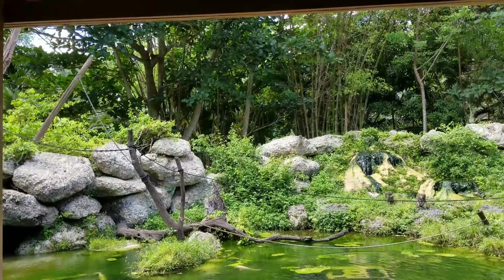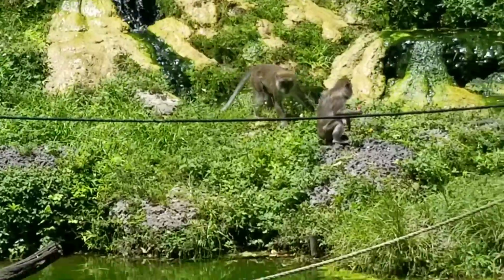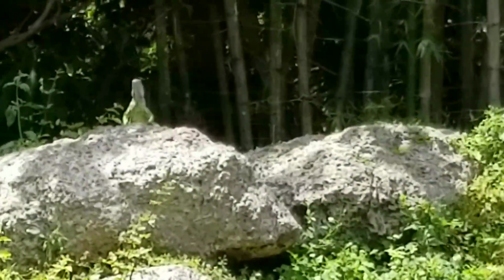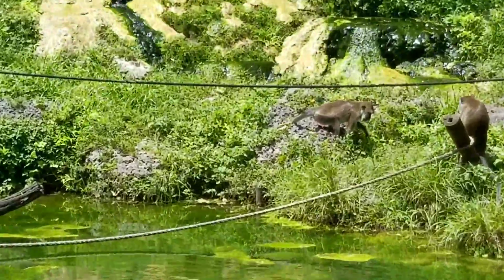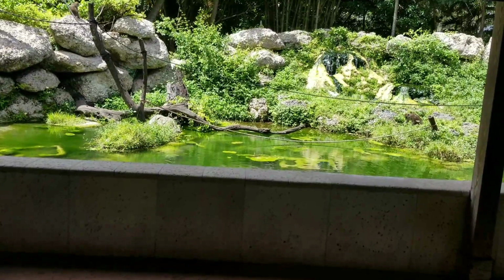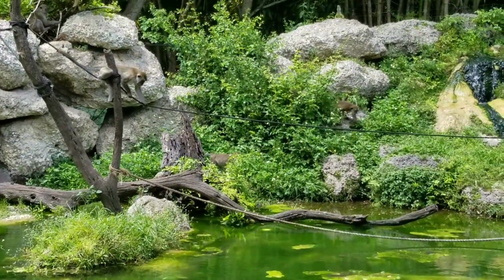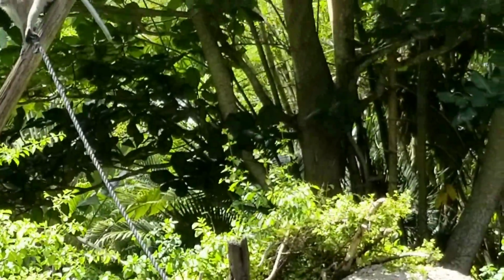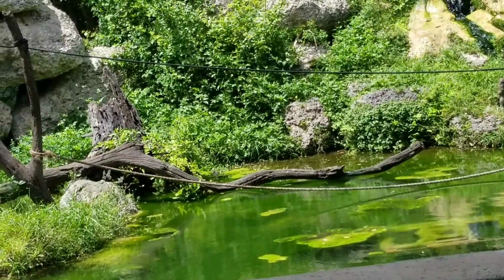Monkey Jungle Monkeys Around The Pool